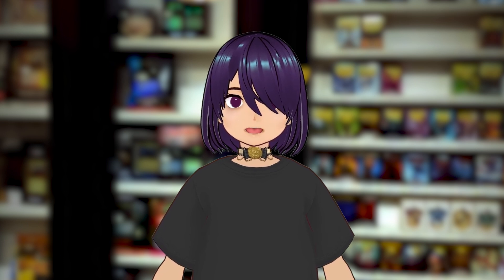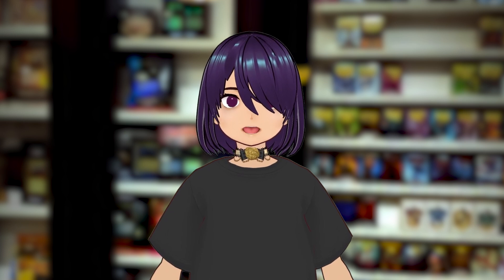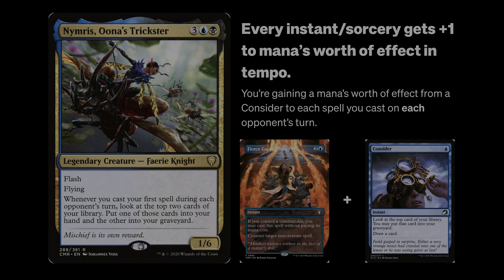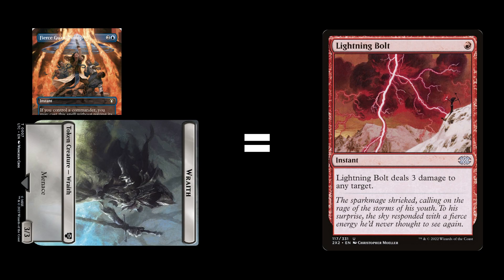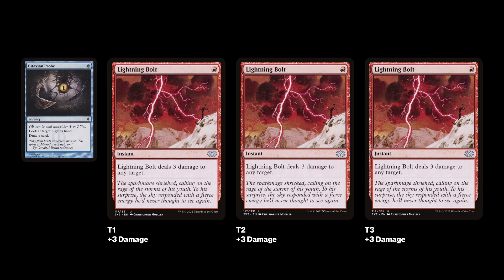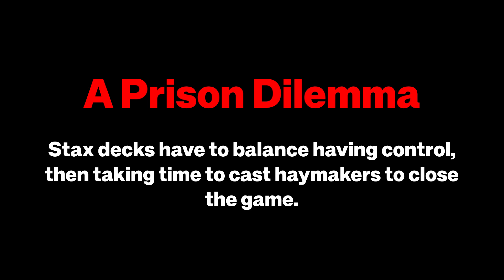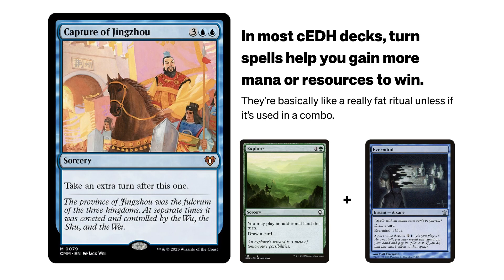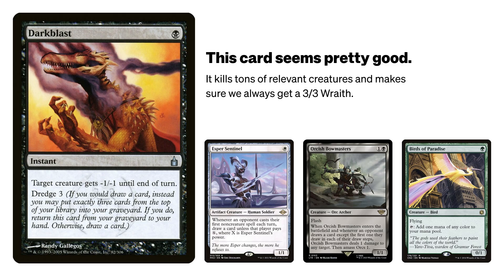Unleash Lord of the Nazgul! Master of cEDH STAX CONTROL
In this video, we'll take a look at Lord of the Nazgul, as  a cEDH deck that plays around with the powerful new Lord of the Nazgul card.

With this deck, you can control your opponents by synergizing Lord of the Nazgul's Wraiths and stax pieces until your opponents finally give into the will of Angmar! This deck is a force to be reckoned with, and it's sure to make your opponents tremble in fear!
Moxfield link here!